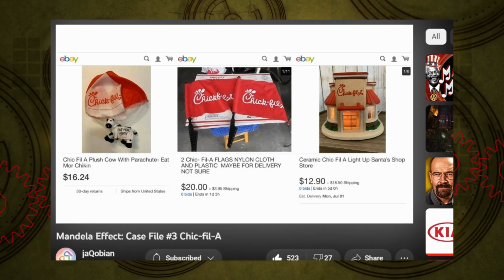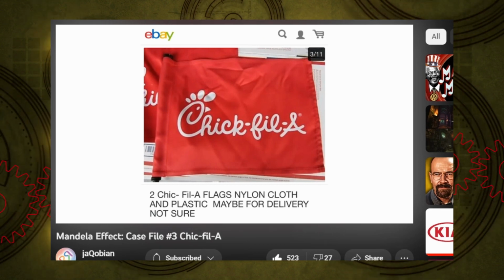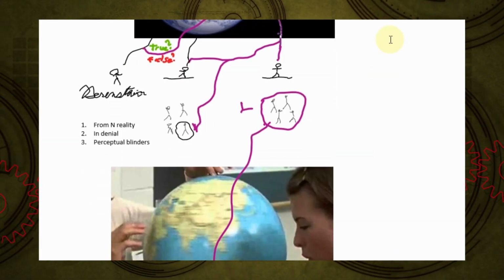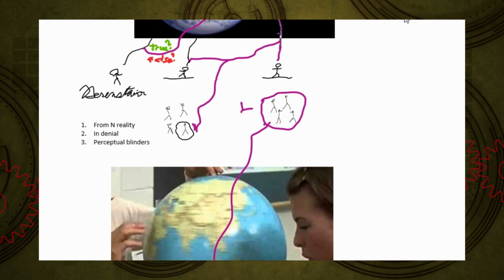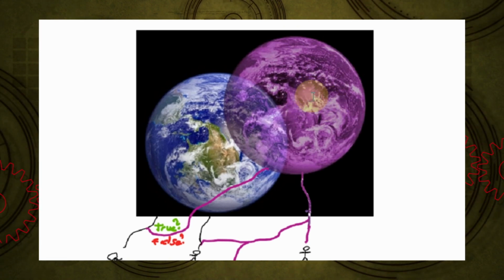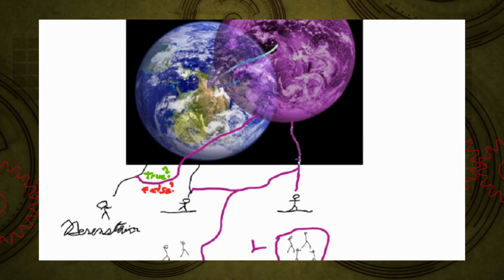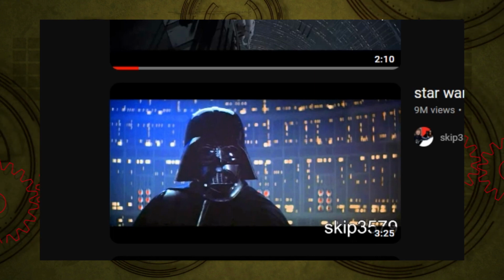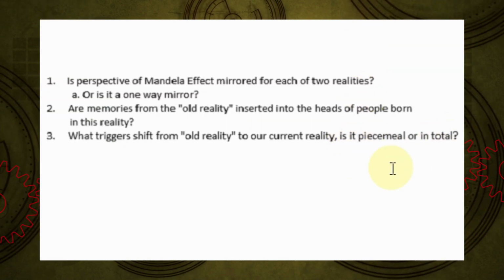Chic-fil-A shows us the parallel world CURRENTLY exists...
We may be separated from very different people by a layer of dimensional perception.